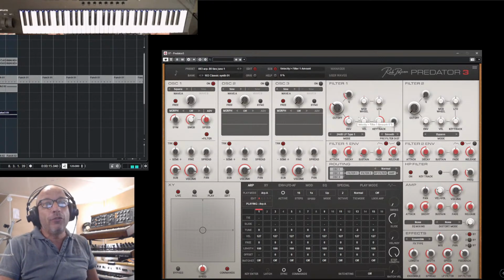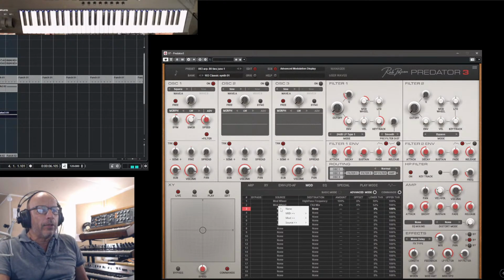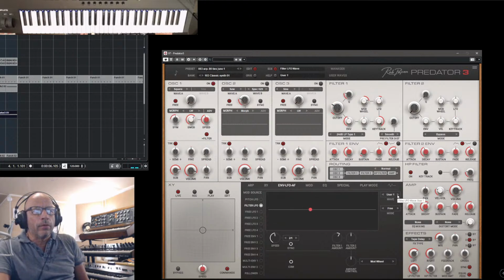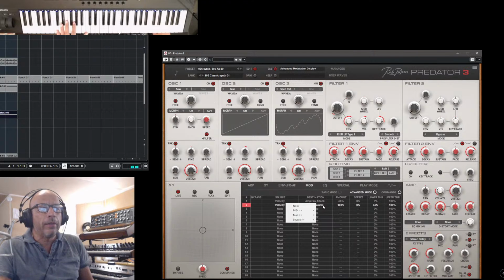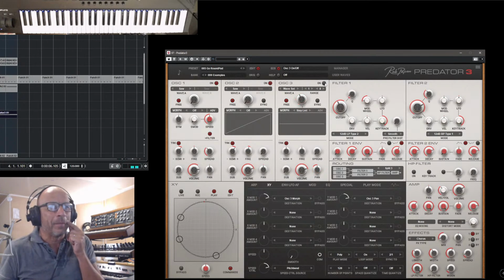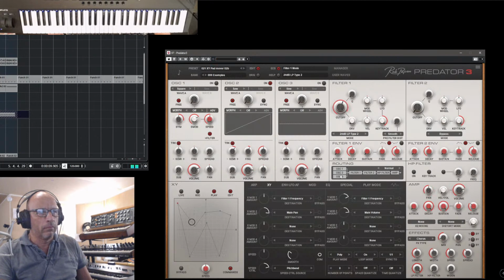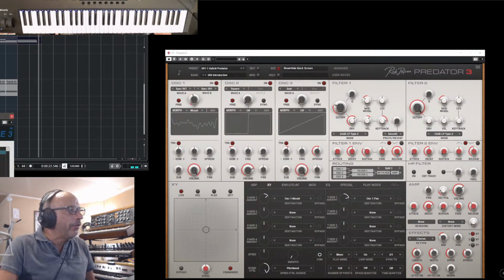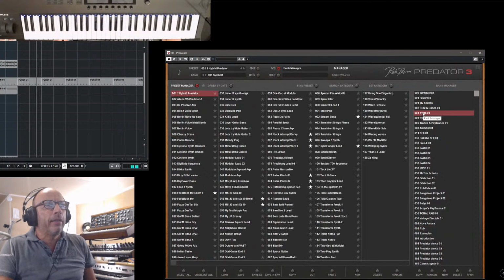Rob Papen Live Stream 25 August 2022 with Predator-3 & advance modulation